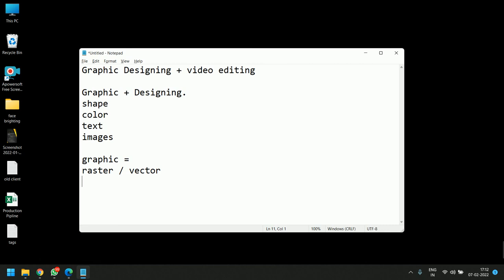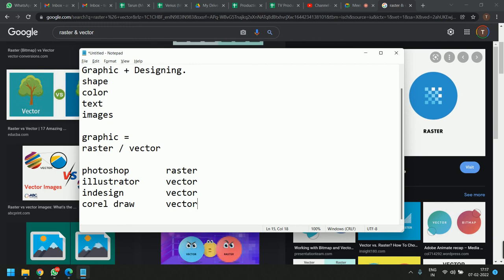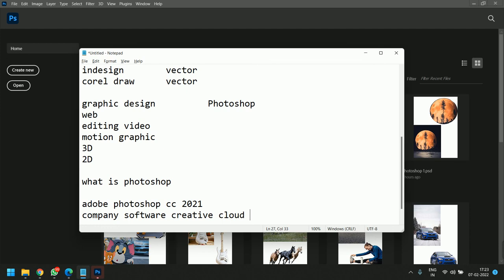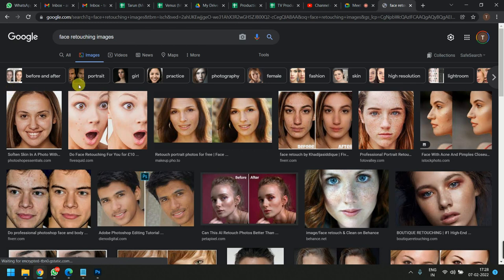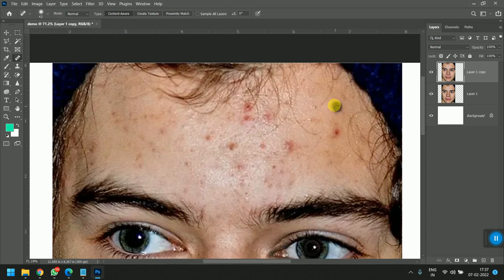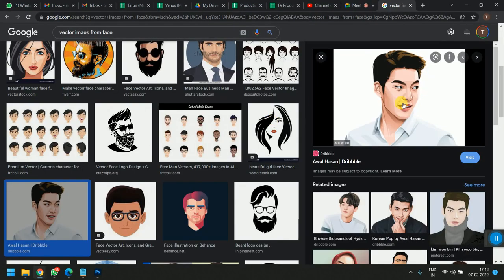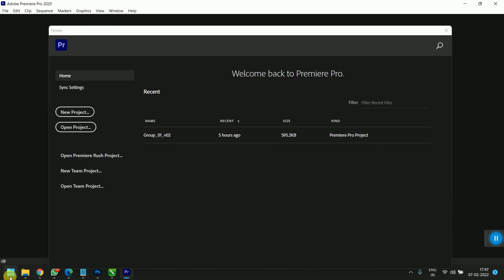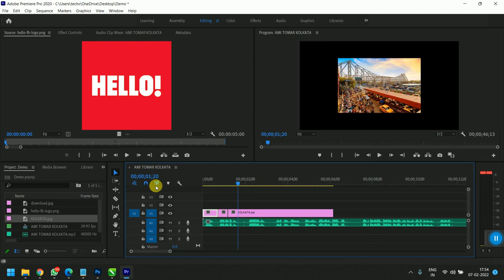Basic - Adobe Photoshop for Beginners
📚 Offering Online Classes & Professional Services in:
✅ Graphic Design
✅ Motion Graphics
✅ Animation
✅ Video Editing & Production
✅ VFX
✅ On-Set Shooting
✅ 2D Animation
✅ 3D Animation